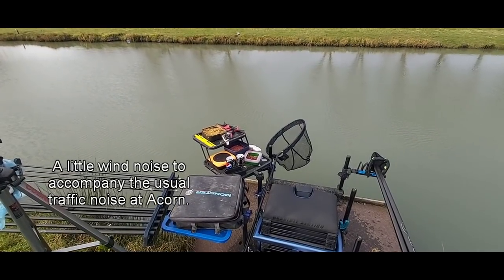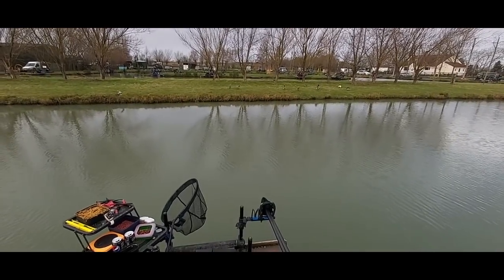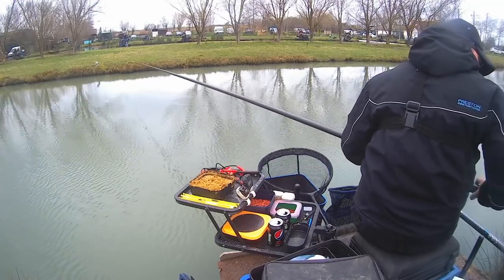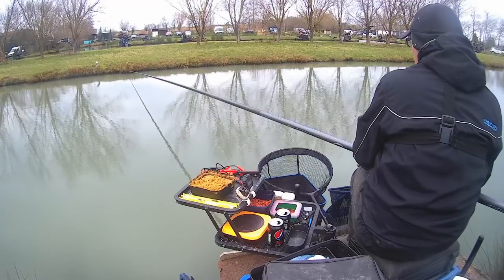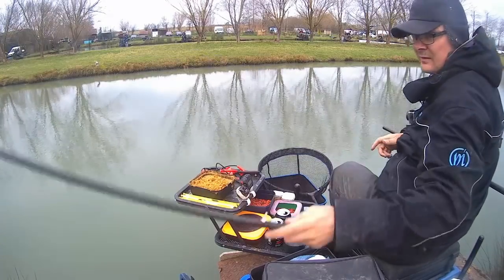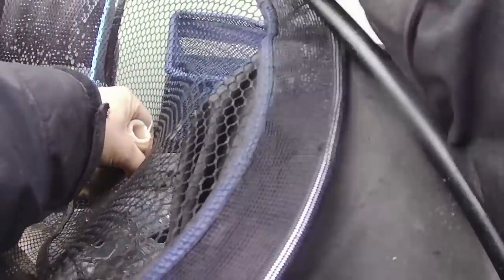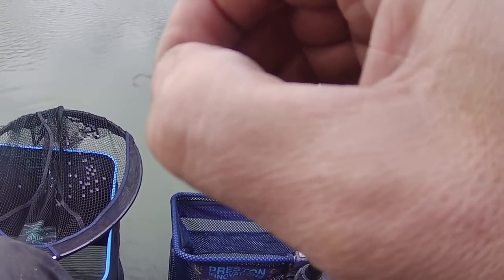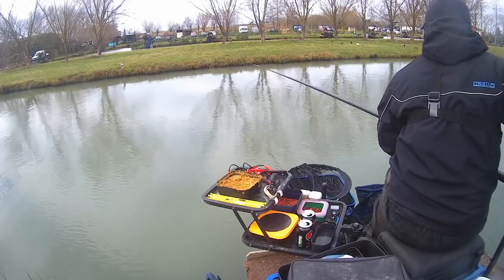LIVE MATCH FISHING//Acorn fishery//Snake Lake//winter open match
Join me on peg 18 for a few bites and a mixed bag!